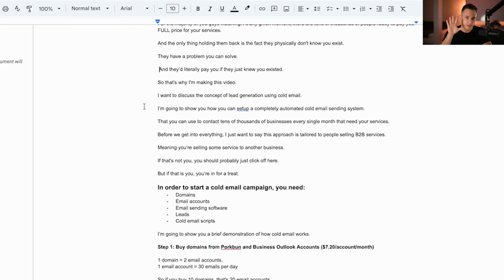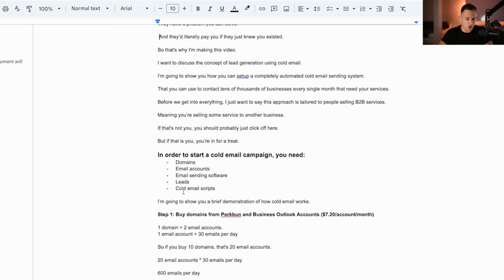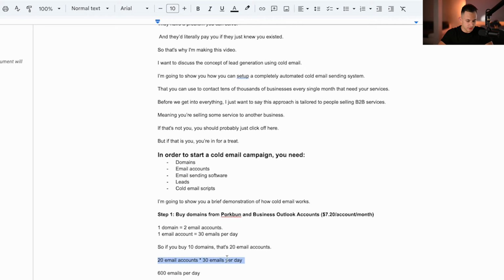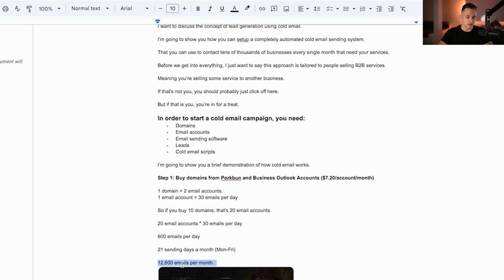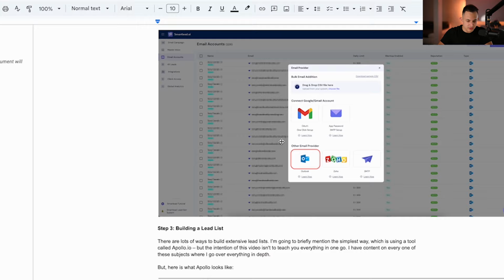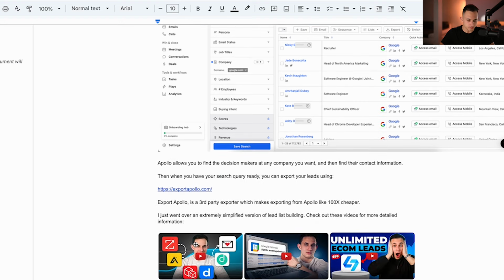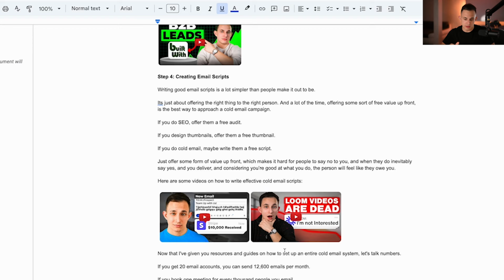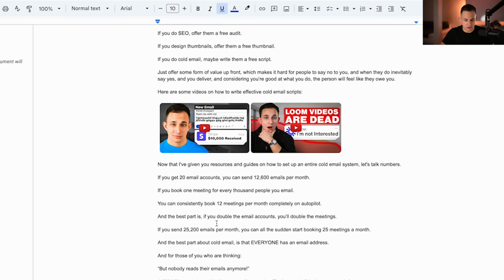How To Generate Unlimited B2B Leads (June 2024 Updated)